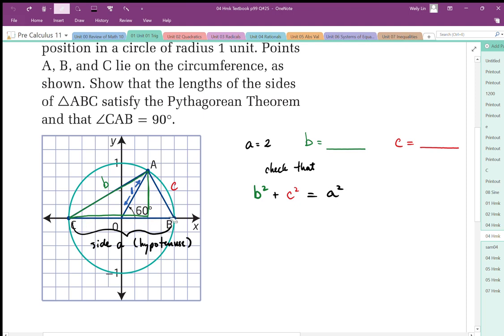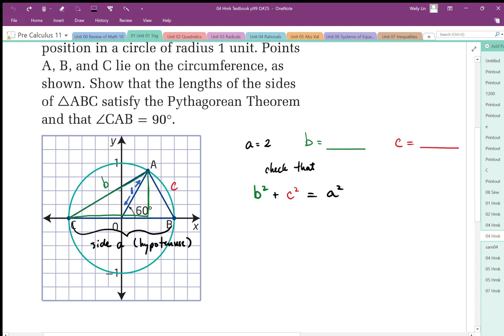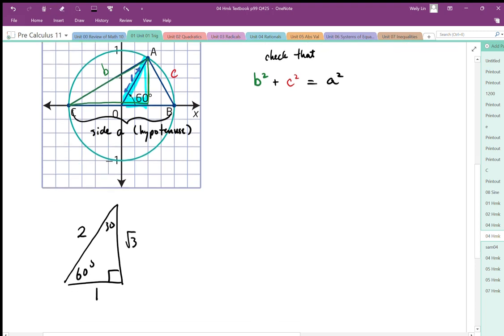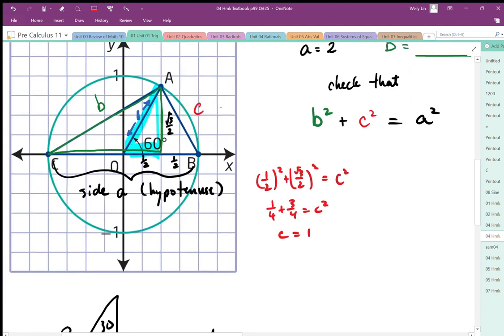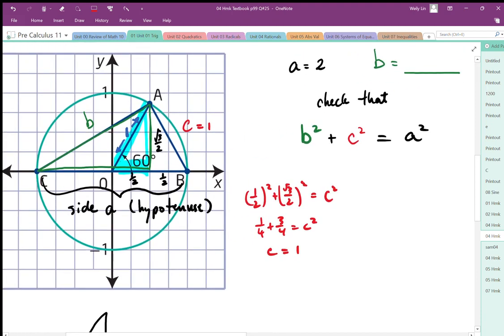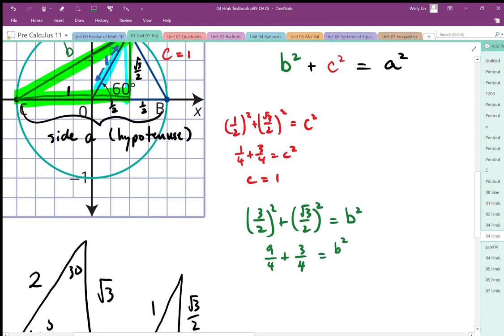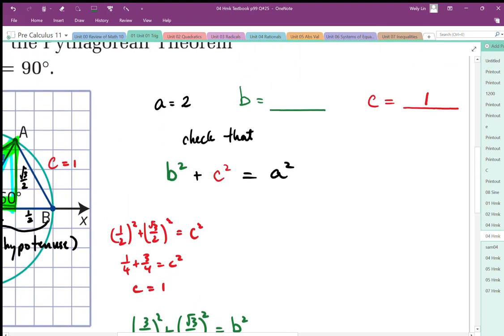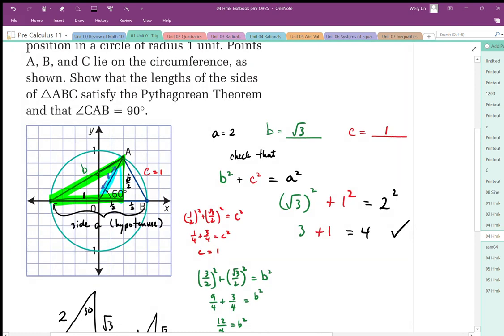04 Hmk Textbook p99 Q#25